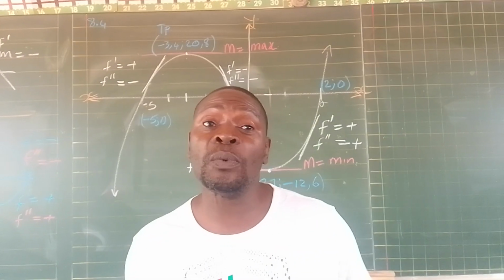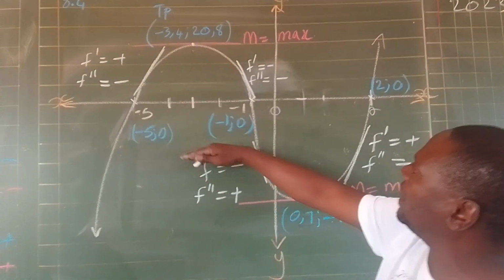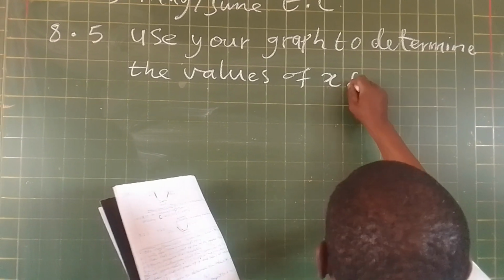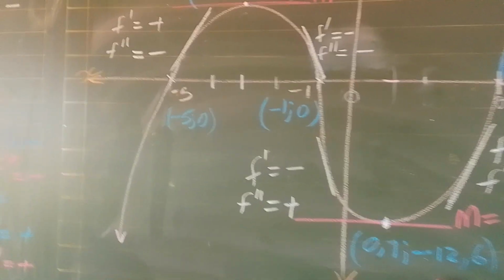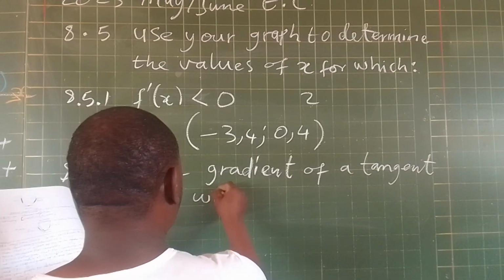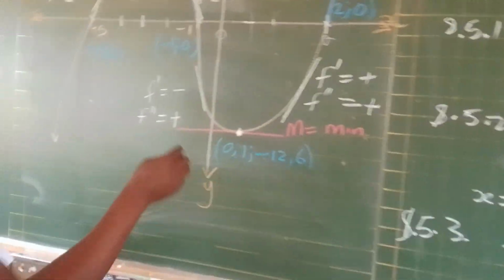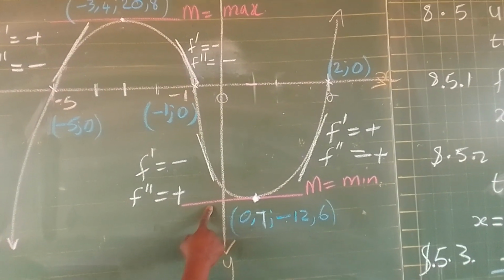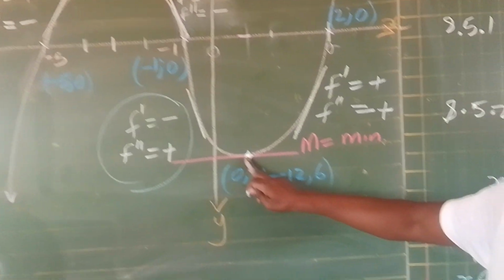DBE may/June exam continuation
How to answer problems in exam